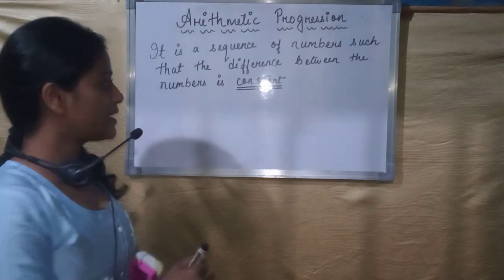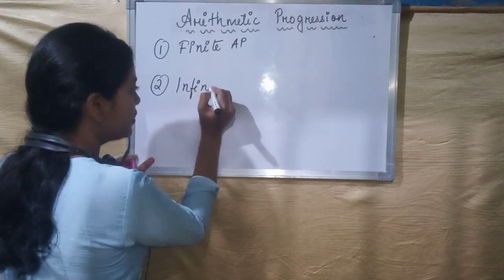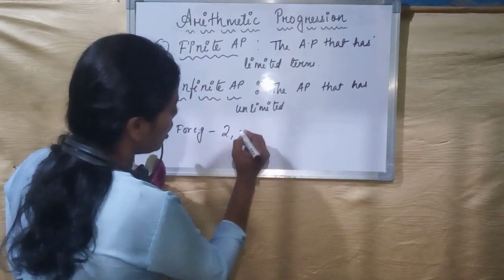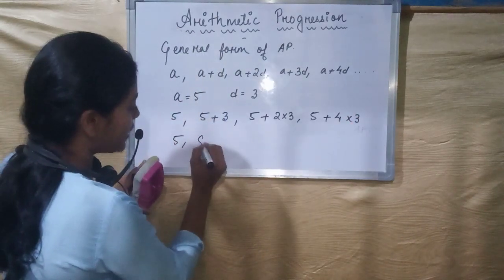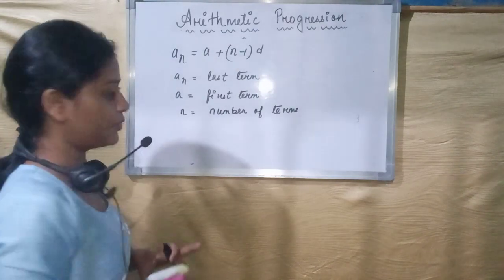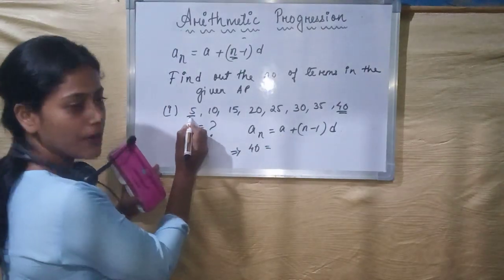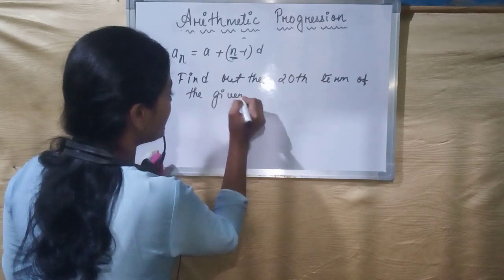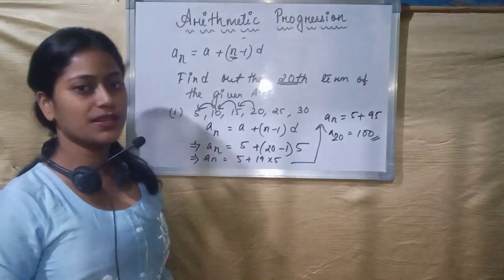Arithmetic Progression Class 10 | Maths Chapter 5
If anyone want more videos on other topics do comment.